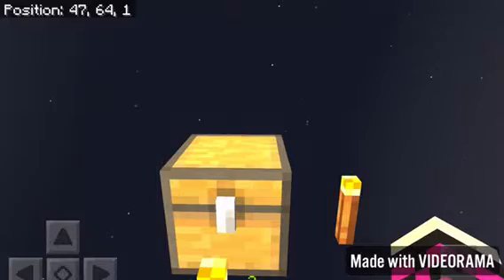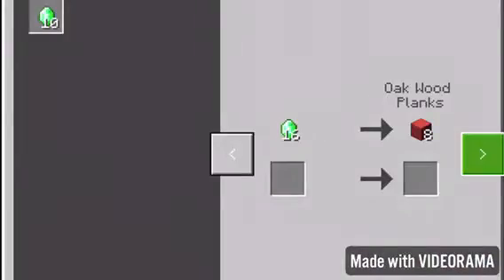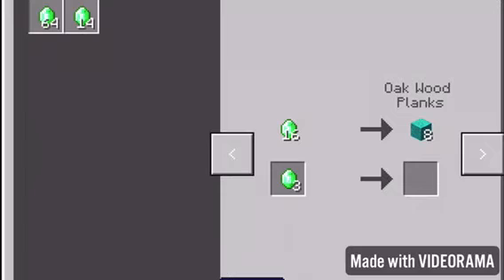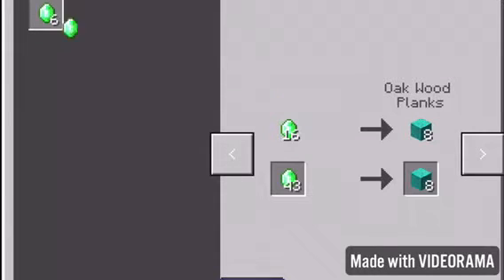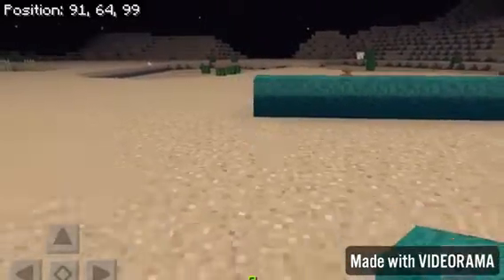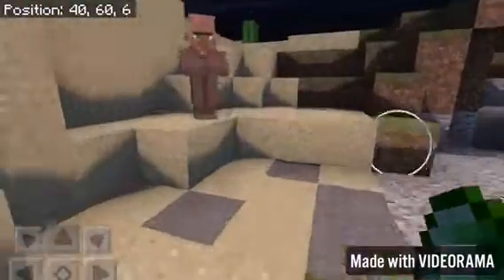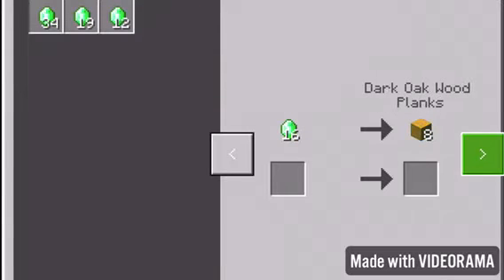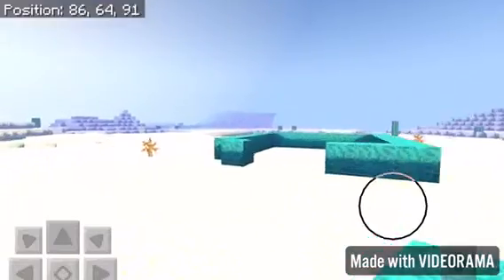Pinkstar’s World: Trade Day, Ep:1